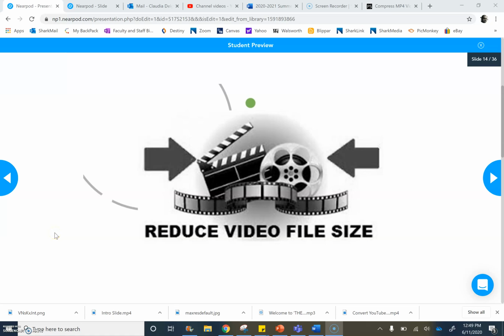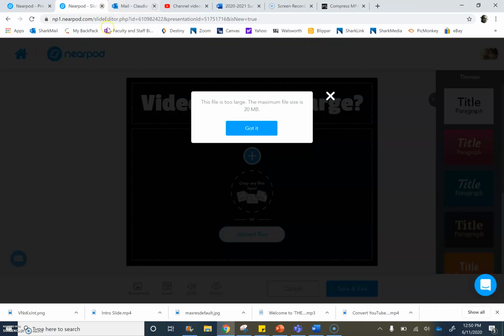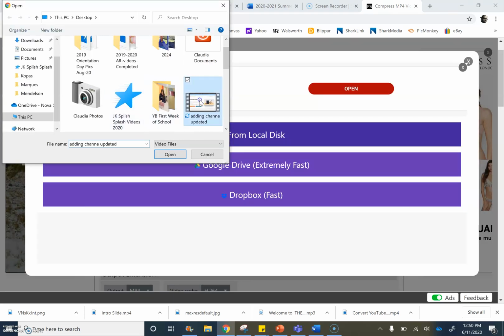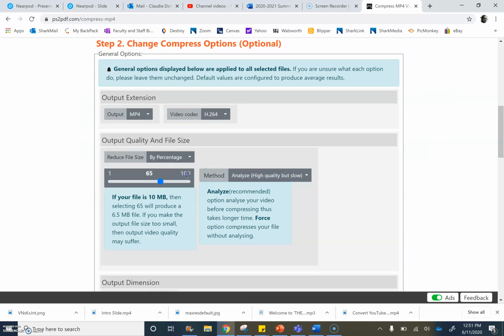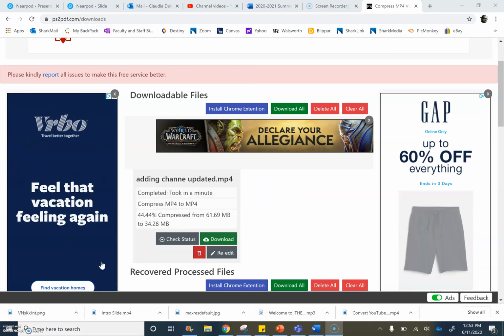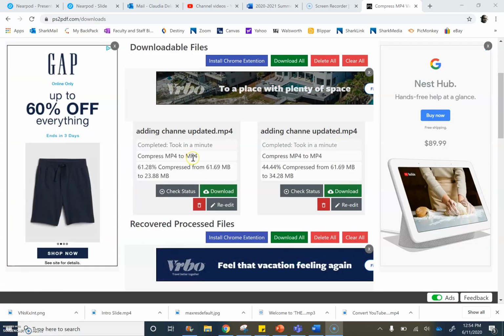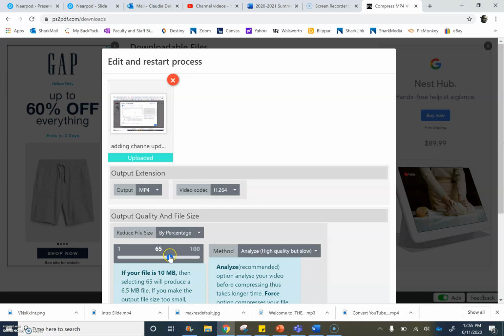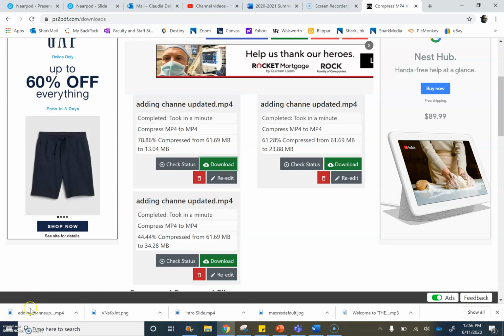Compress Videos to Reduce Size